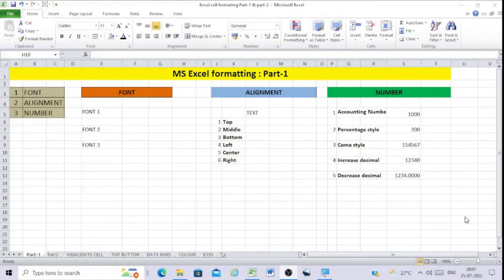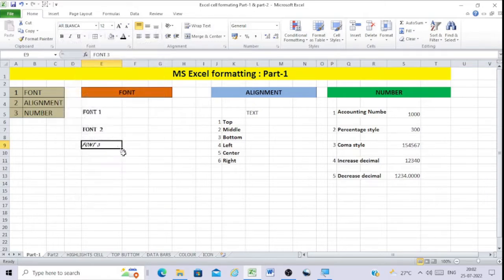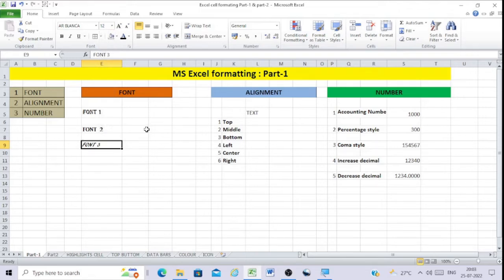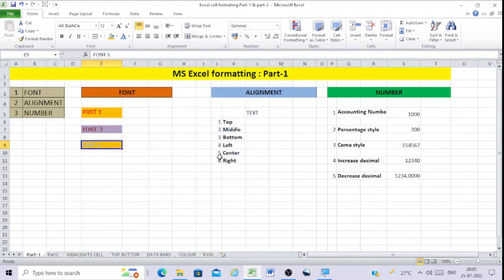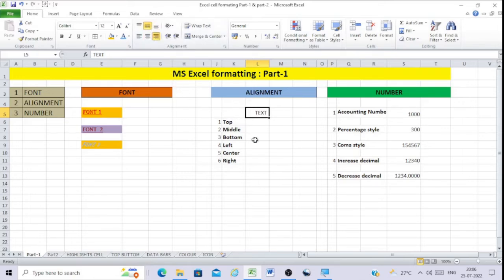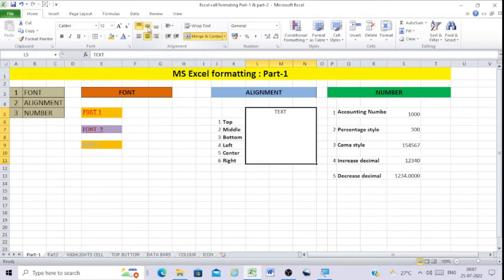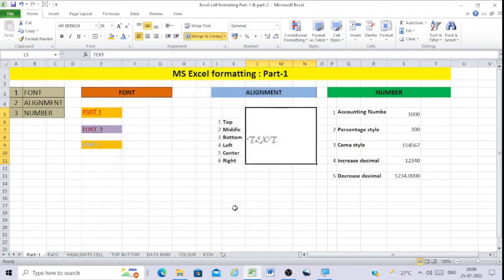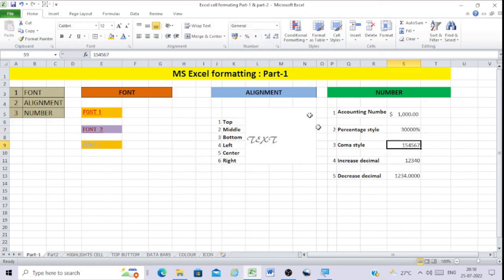Excel format,MS-Excel Formatting Part-1, What is format in a excel,How to change excel cell format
In this video it will give you the complete picture of basic Excel formatting with general ideas how to format the font, alignment and number formatting of excel worksheet and tips and tricks must watched till end of this video.Hope it will helpful for your excel formatting work. Please like , share and subscribe my channel " samir's class", in this channel i  uploads the basic tips & tricks and advance formula of excel and other topics of day to day works.
ms excel
ms excel cell formatting
basic cell formatting in excel
format cell in excel
how to format excel cell
excel cell format basic
samir 's class
 font, alignment and number formatting in excel
font formatting
alignment of cell
text formatting
number formatting